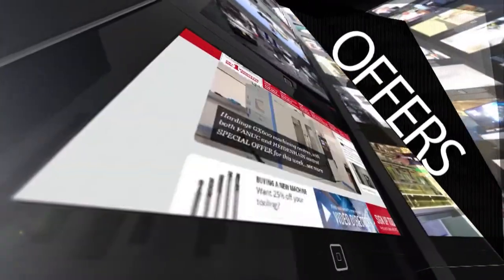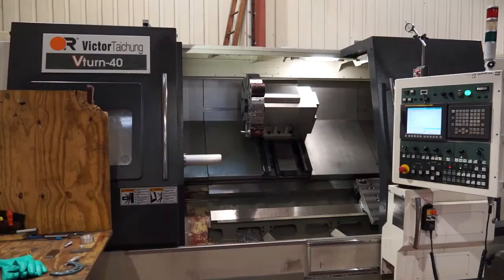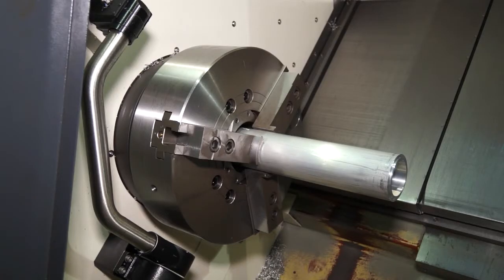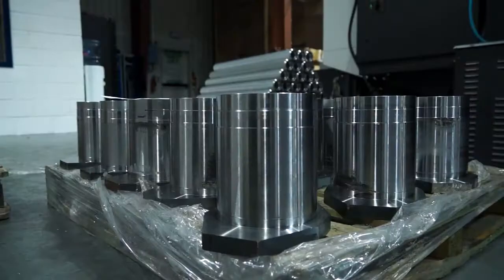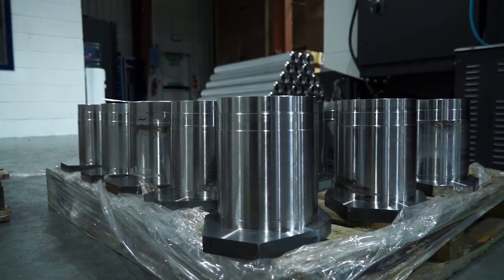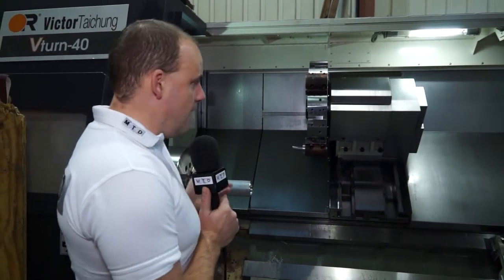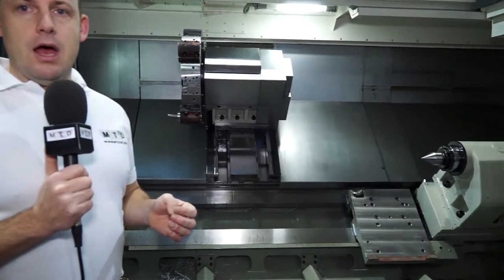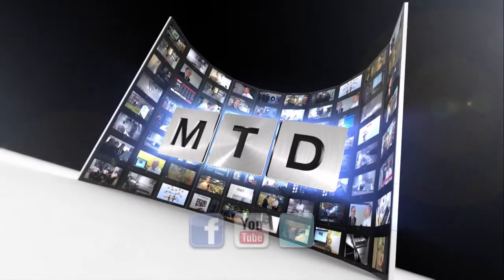RMK Engineering Scotland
RMK in Scotland invest in Victor CNC machine tools and here is what Bob had to say about them..